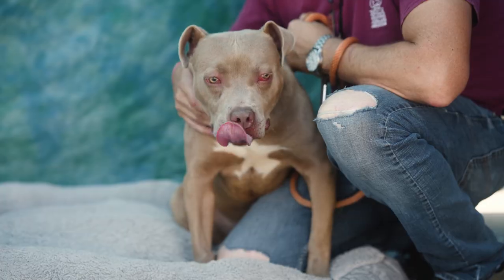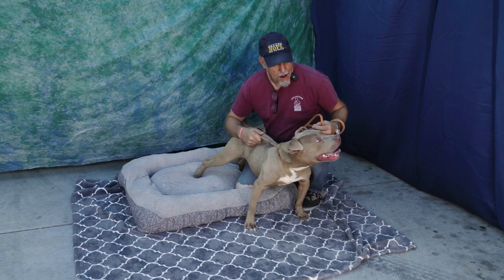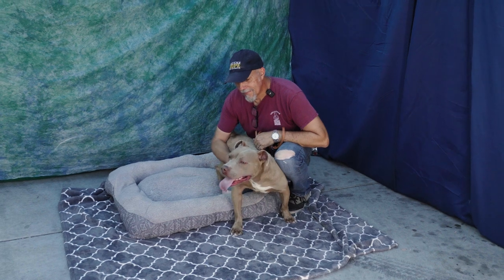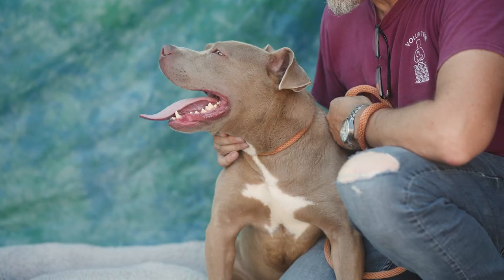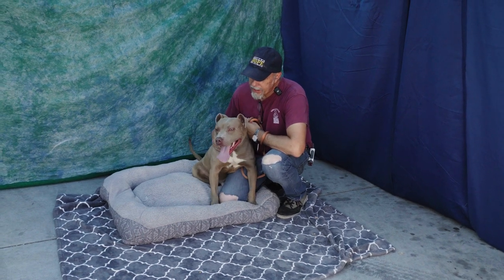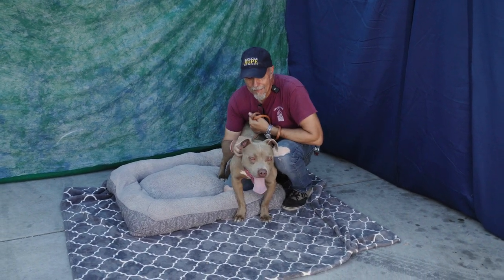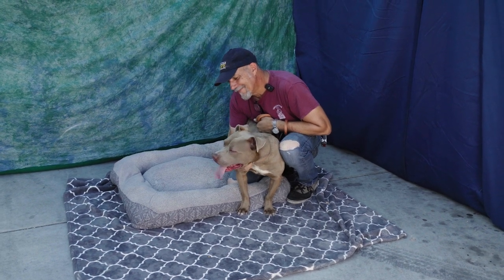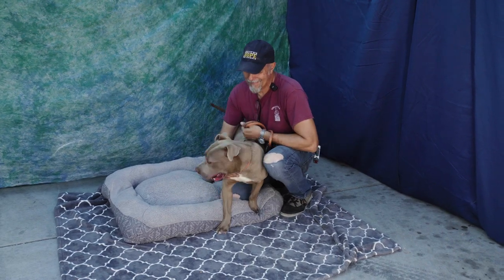NEW! A5565522 Georgie | Pitbull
A5565522 Georgie is a wide eyed 8 month old sand colored neutered male Pit Bull puppy who was found as a stray and brought to the Baldwin Park Animal Care Center on July 6. Weighing 48 lbs, Georgie is an enthusiastic playmate and with a puppy energy level that means he needs daily exercise and playtime every day. Our volunteers observed he’s joyful, exuberant and energetic. With adorable folded ears and a cute face, young Georgie is probably still growing a bit. He’s a typical mouthy youngster who will need some correction and positive reinforcement to learn that not everyone likes that kind of play, and sturdy chew toys would give him a way to satisfy that urge. Gorgeous Georgie is eager to learn all the puppy basics, and is already able to sit on command. With other dogs he’s selective. Happy to chill and soak up attention once he’s burned off some energy, Georgie could be a happy best friend to an active person. A puppy basics class would be a good way for him to learn and socialize, and some work on impulse control will help this teen heartthrob reach his full potential as a social guy.